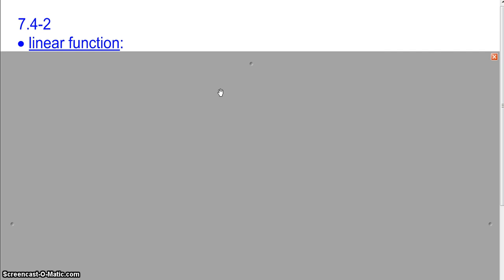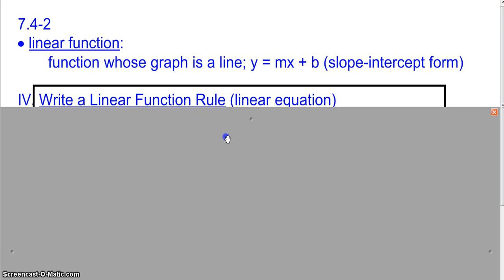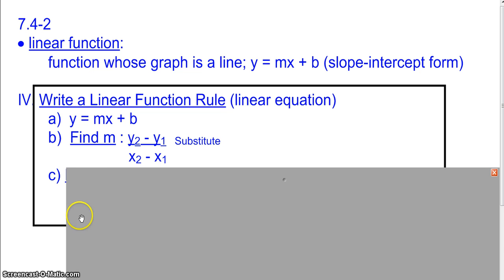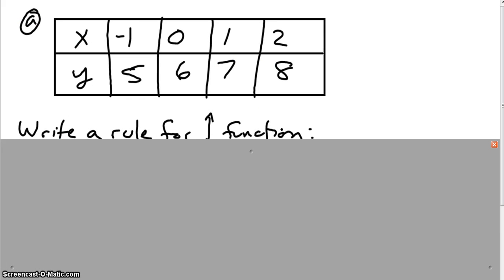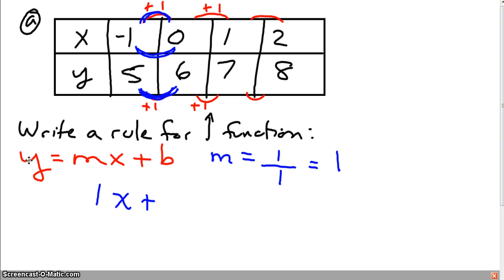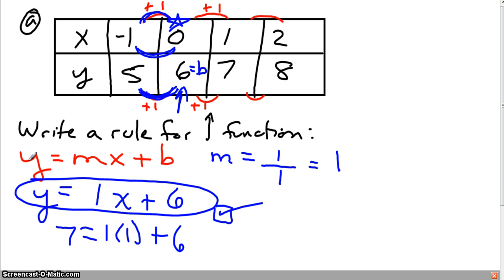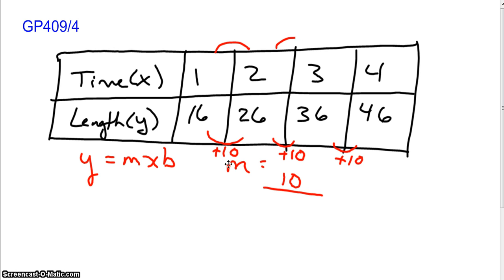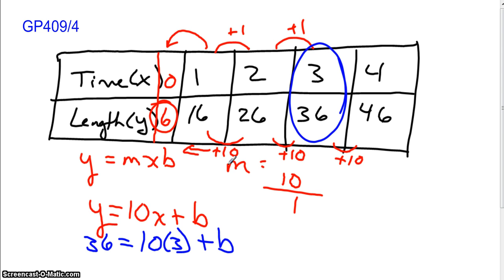Math 7 7 4 2 Write a Linear Function Rule